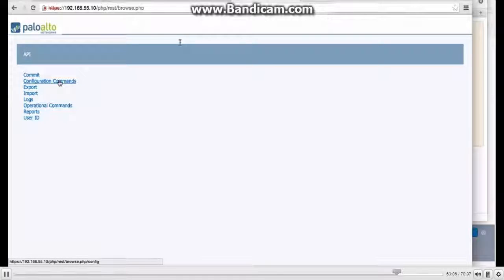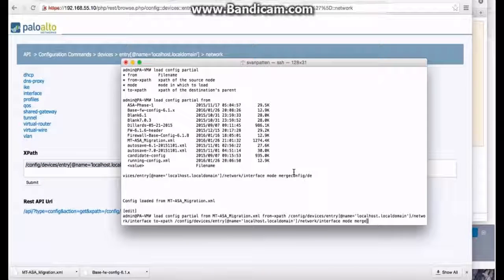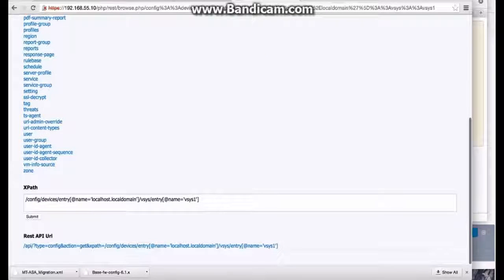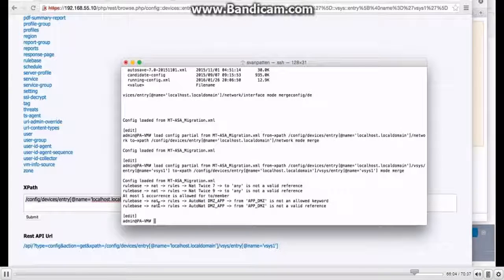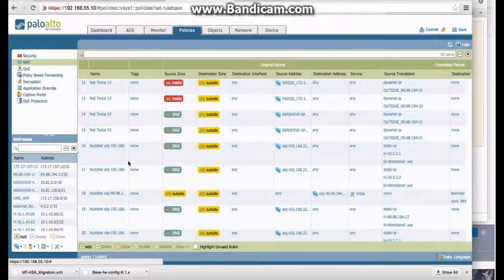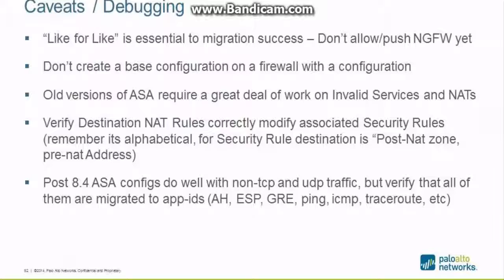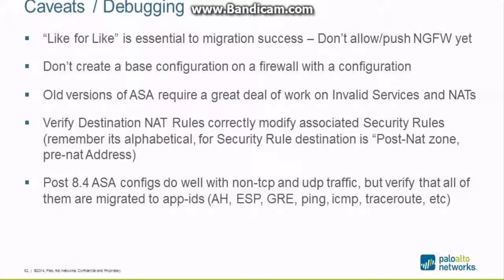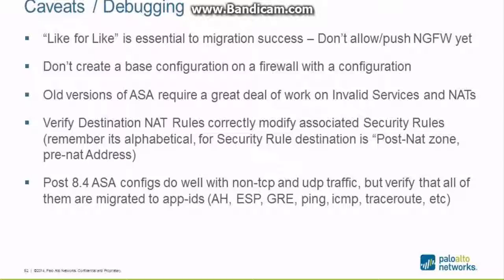Migration from Cisco ASA to Palo Alto (Part 7 of 7)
Migration from Cisco ASA to Palo Alto